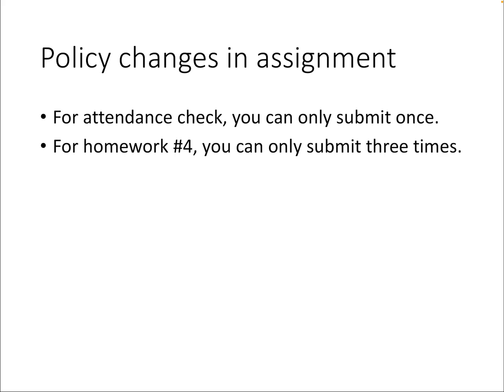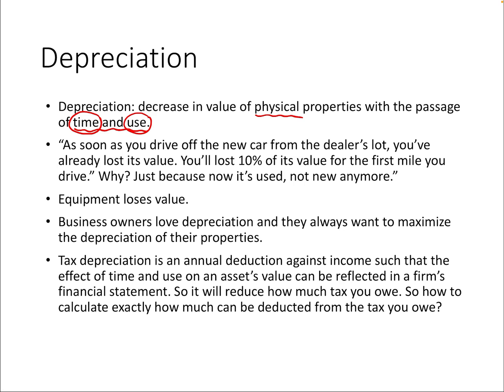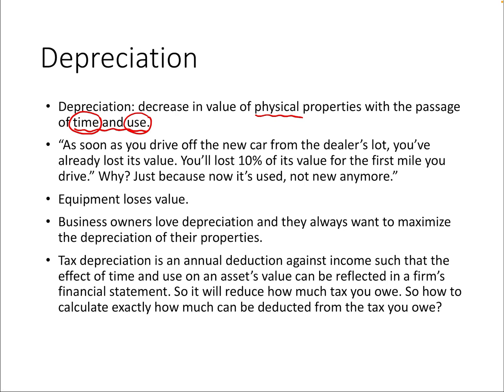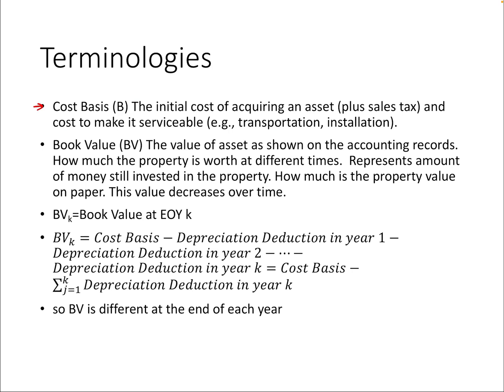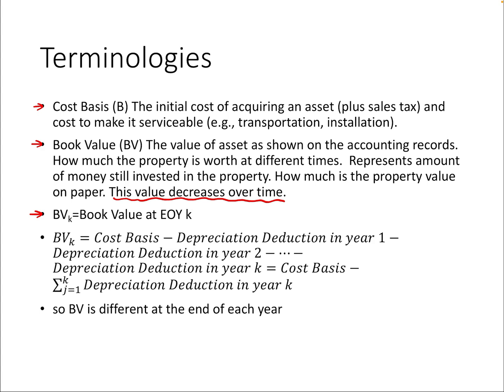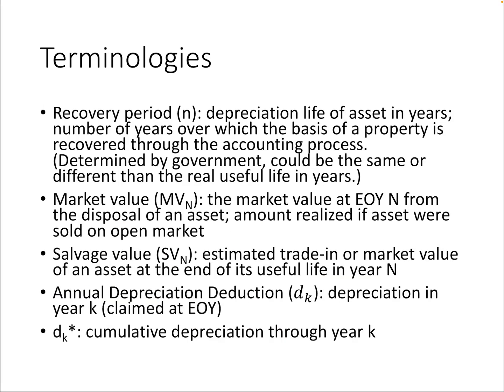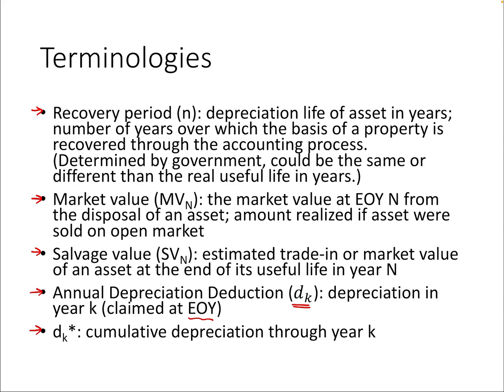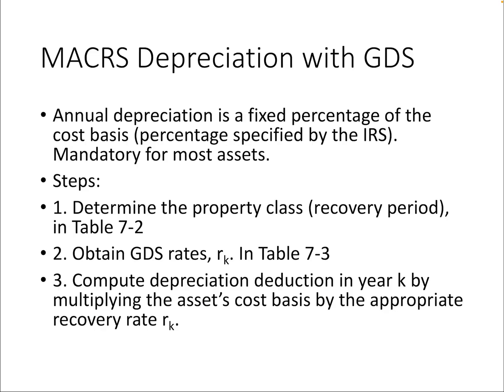AEC390_2020_Lec23_Part1